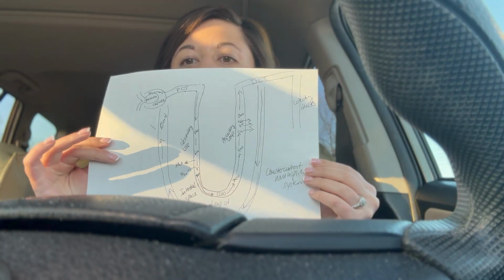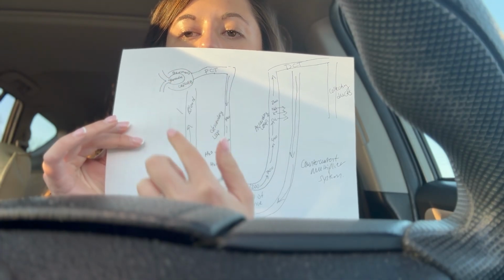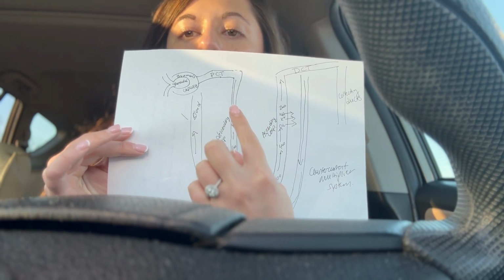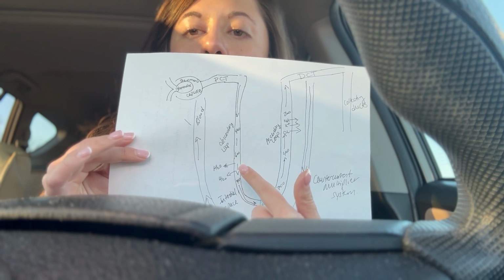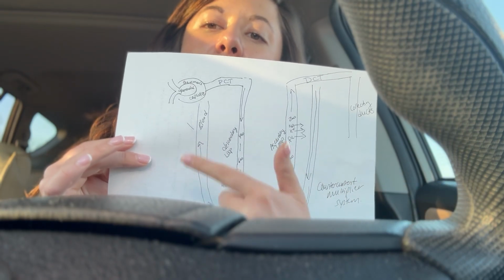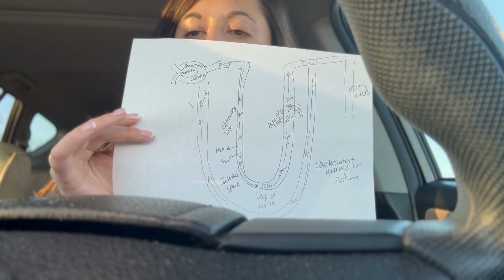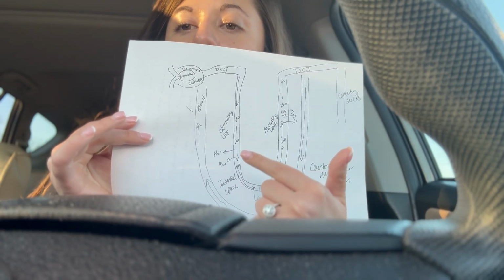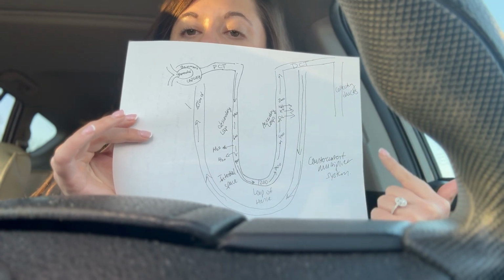💧 Loop Diuretics for Heart Failure: Lasix, Bumex, & Torsemide Explained!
Struggling to understand loop diuretics for heart failure treatment? 💊💦 In this video, I break down Lasix (furosemide), Bumex (bumetanide), and Demadex (torsemide)—how they work, when to use them, and key nursing considerations! 🚑
🔹 What You’ll Learn:
✅ How loop diuretics help in heart failure
✅ Side effects & signs of dehydration ⚠️
✅ Nursing interventions & patient education
✅ NCLEX tips for diuretics